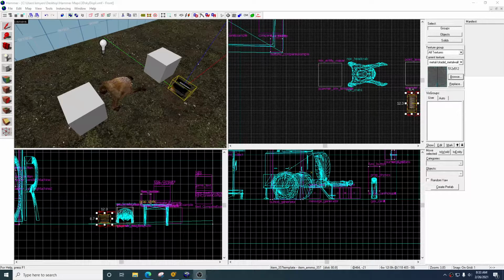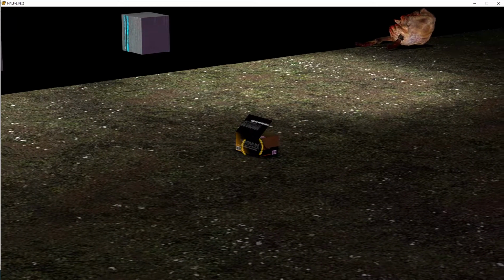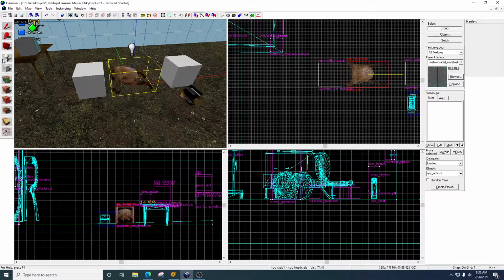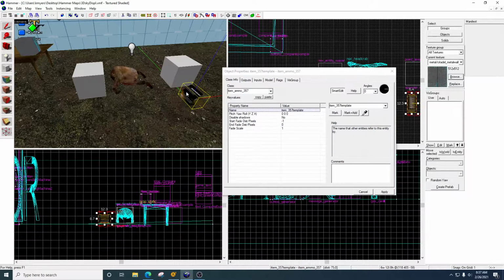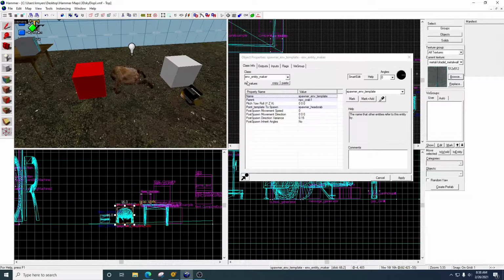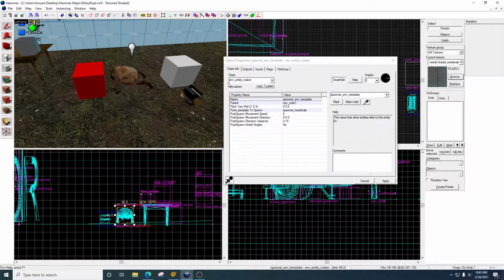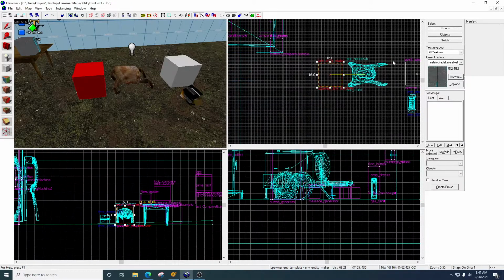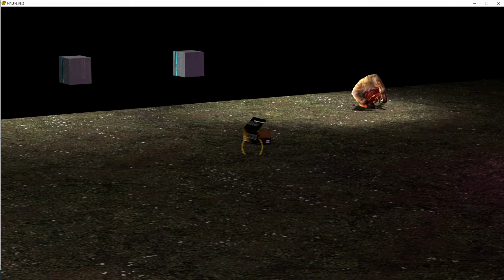Lesson 78 - env_entity_maker